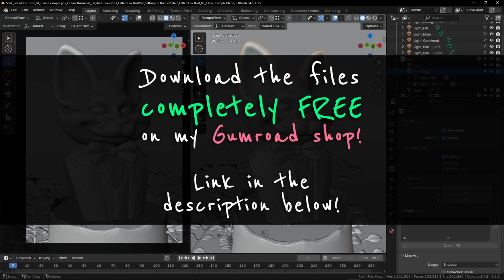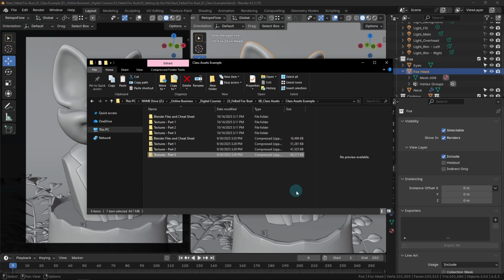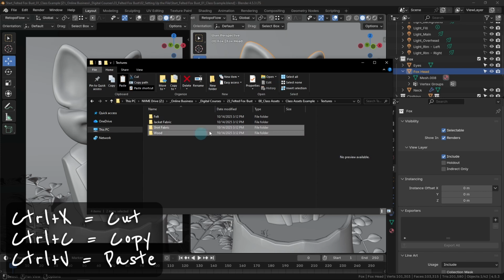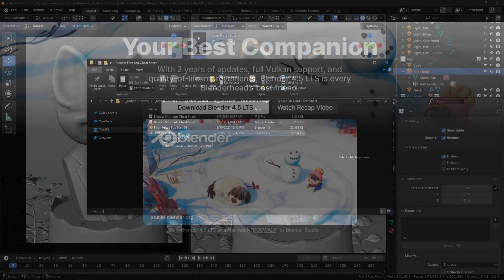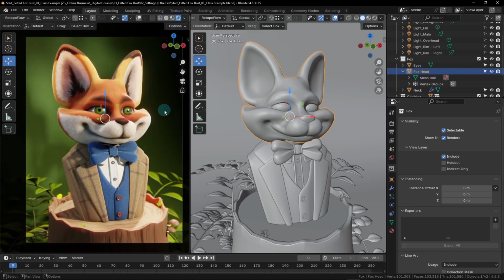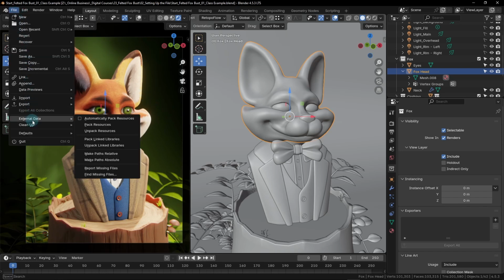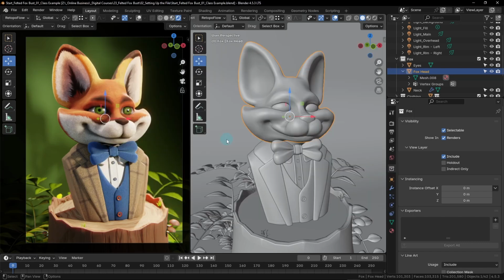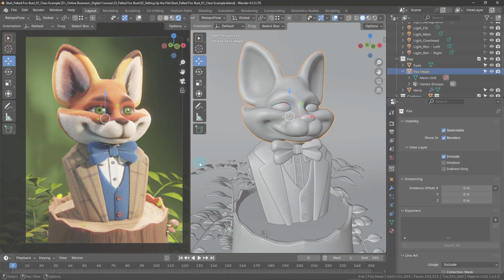FUZZ! - (Lesson 2) Setting Up the File - Blender 3D Beginner Tutorial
In this lesson, we’ll begin the class by getting our file set up! There isn't too much set up to do, as our pre-made starter file is relatively complete, but let's make sure we're set up for success later in the class!
Please note that Blender version 4.5.3 LTS or later is required to access the provided files and follow along. You can download the latest version of Blender for free from their website!
Chapters:
00:00 Introduction
00:41 Combining Texture Files
01:19 Opening the Starter File
01:57 Relinking Missing Textures
Song: The Long Way to the River
Artist: Geoff Harvey - Pixabay